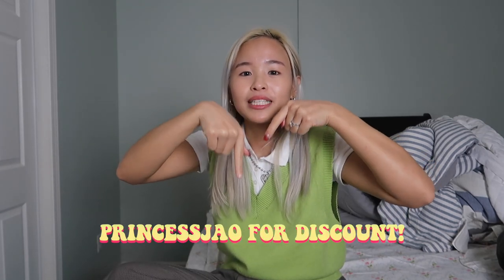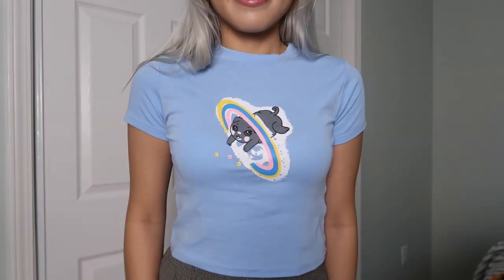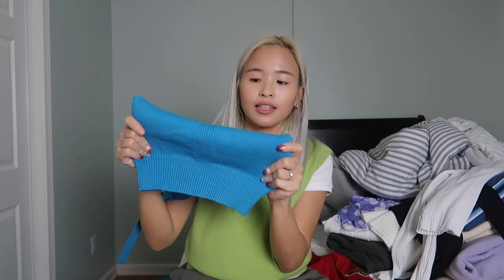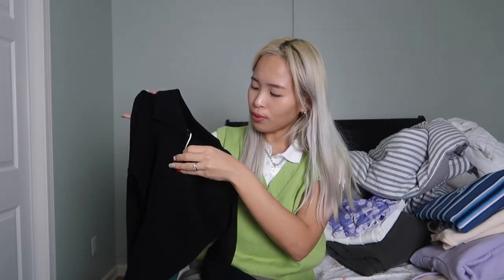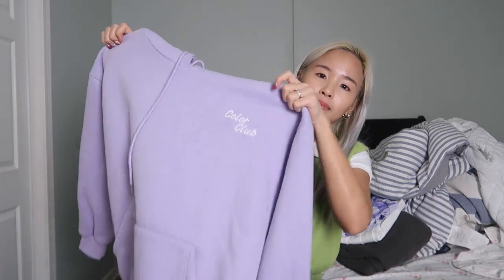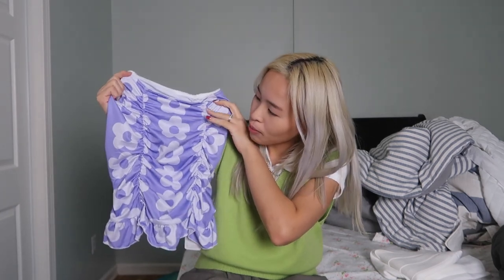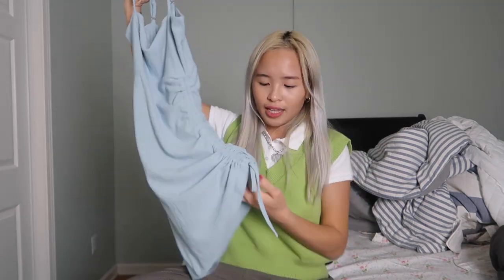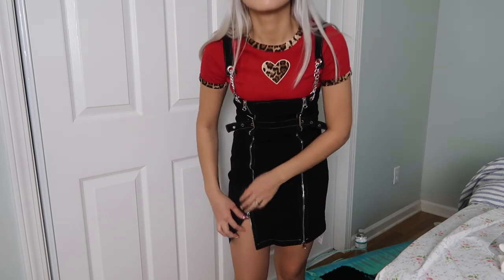HUGE $400 YESSTYLE TRY-ON HAUL | new year, new clothes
Hey guys, it's Princess! I got another yesstyle haul for you guys! I definitely got a lot of good pieces to add to my wardrobe and I love everything! the links of all the items are down below if you wanna get them

Off-White Chunky Heel Mary Jane Platform Pumps (size 38, i wear 7.5 us size)
Baby Blue Ruched Tie Detail Spaghetti Strap Bodycon Knit Mini Dress (one size)

SHIPPING(used free express shipping for both orders):
1st order - took 16 days
2nd order - took 10 days

for reference my measurements are:
height: 5ft/ 152cm
weight: 45kg/99lbs
waist: 25inches

Anyways, I hope you enjoy watching this video! Thank you!

Also be sure to check out my boyfriends youtube page below